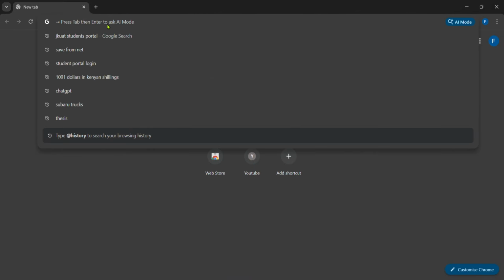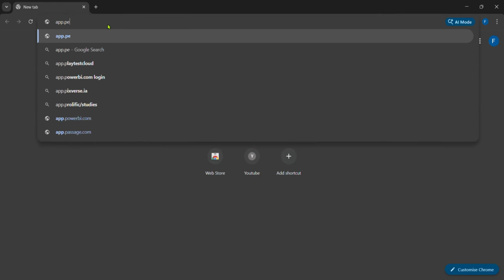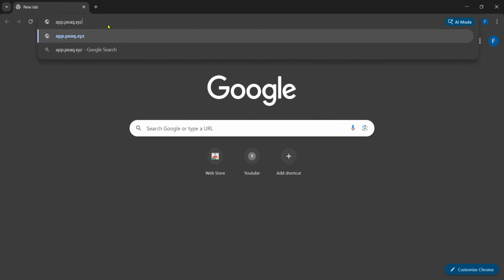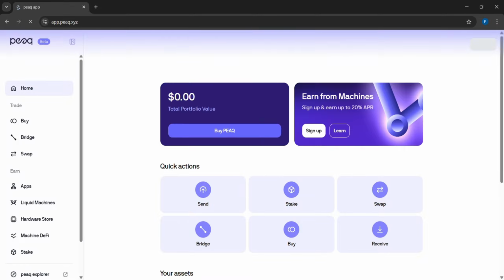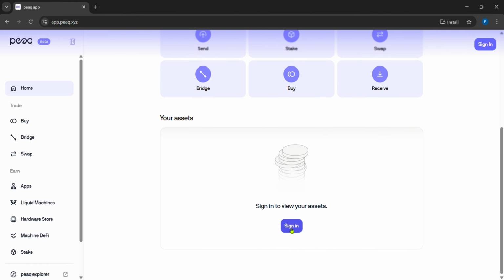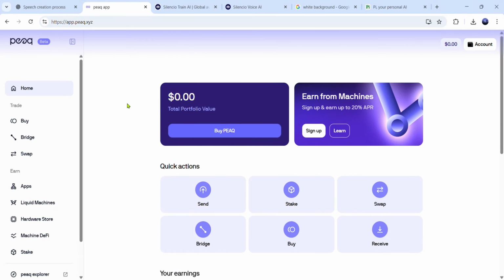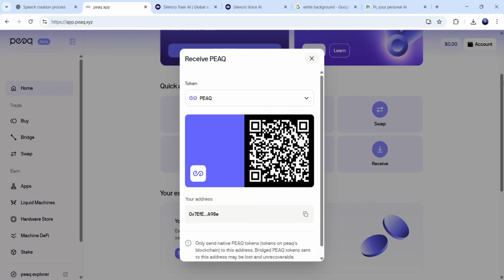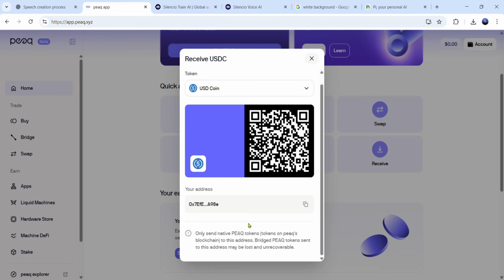How to Fix Payment Method Issues on Silencio AI